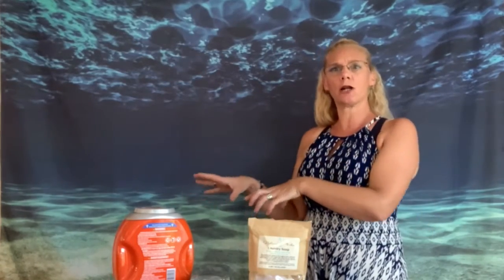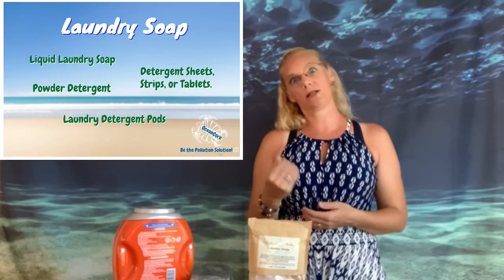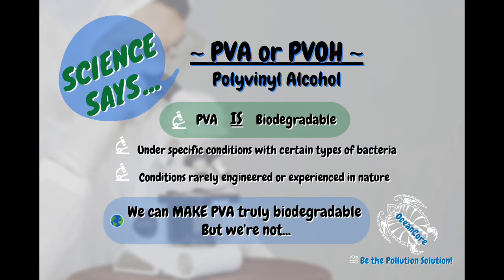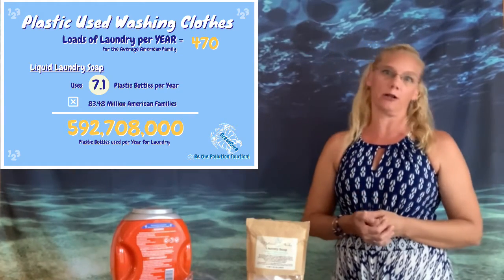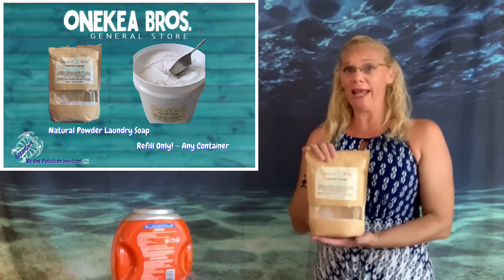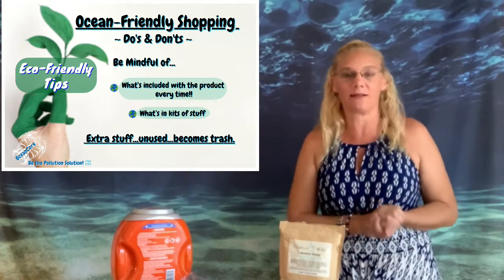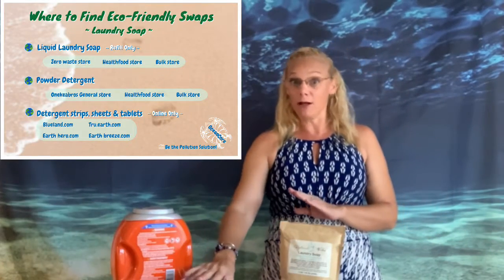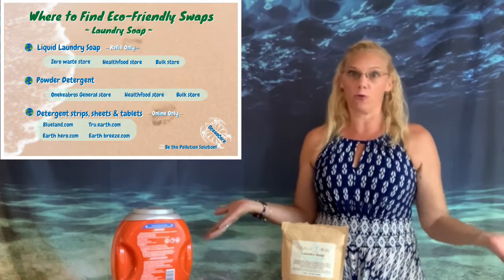How to Reduce Ocean Plastic - Simple Swaps for your Washer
There’s plastic pollution in my laundry routine?  Yup.

I’ll show you where the plastic is hiding when you wash your clothes with the normal liquid laundry soap, powder detergent or laundry detergent pods.  I’ll share the real story behind the dissolvable plastic film PVA and we’ll see just how much trash this common chore - laundry - actually creates.

Then I’ll  show you what to swap plastic laundry products out for - liquid soap refill, powder detergent refill, sheets, strips or tablets - and where to find them to reduce the plastic in our ocean.

Share It Forward!

OceanCore Lynn